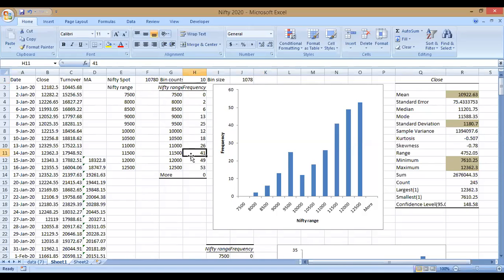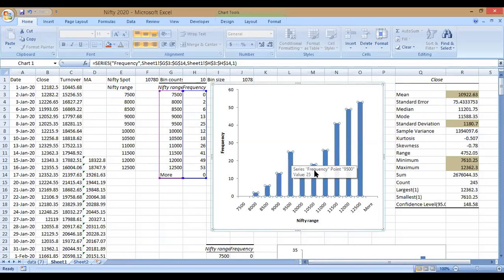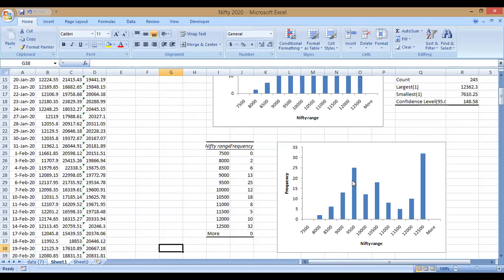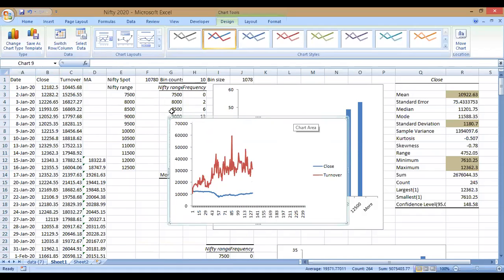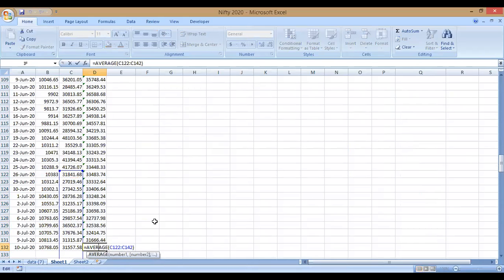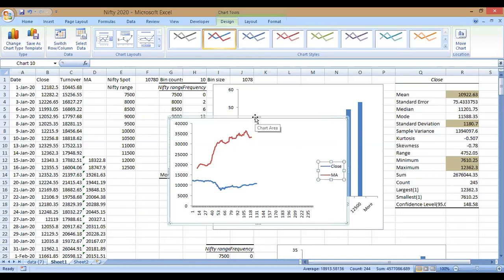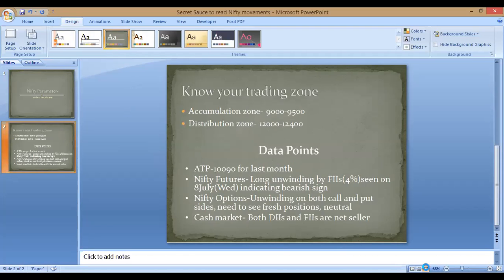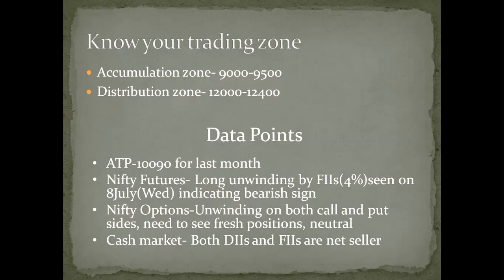Nifty 50 Index July 2020 Part2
Associative Volume analysis